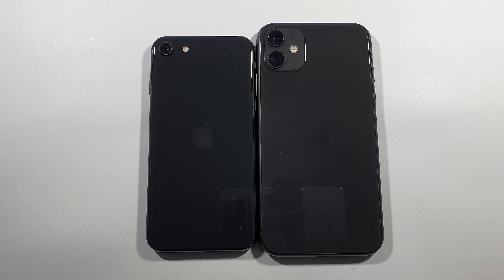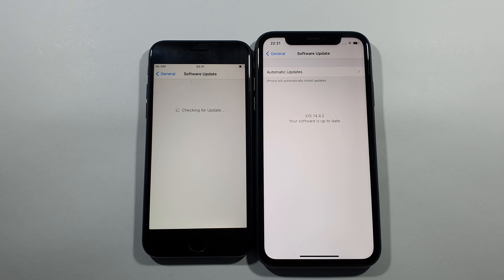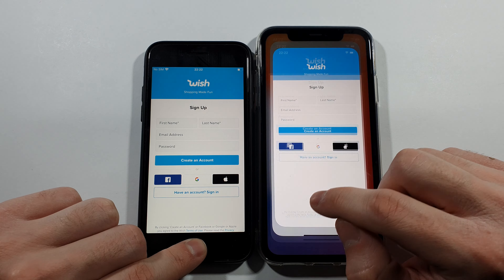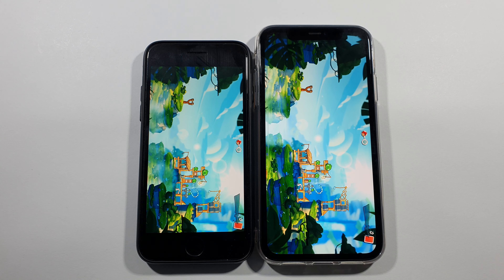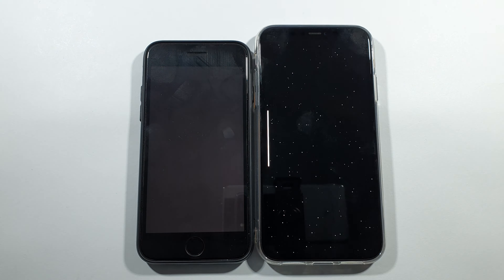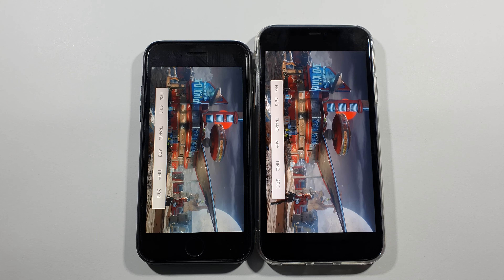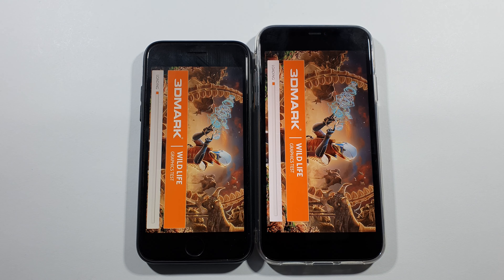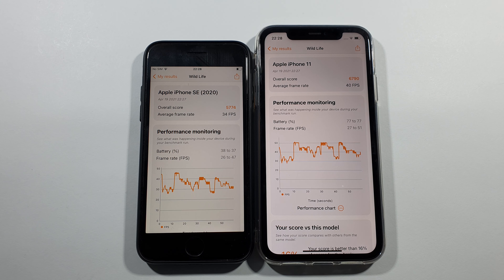Iphone SE 2020 vs Iphone 11 Speed Test